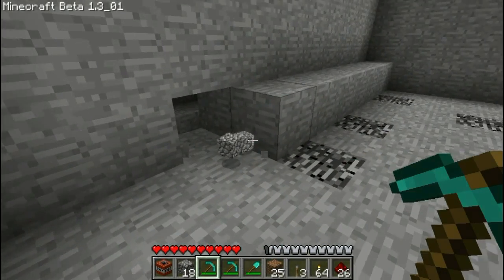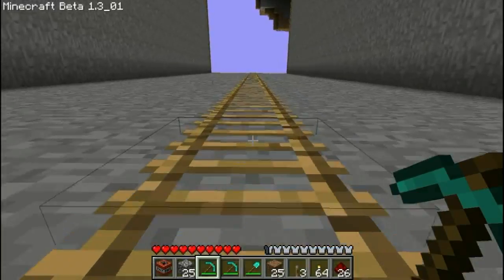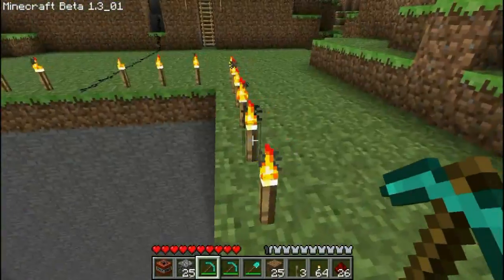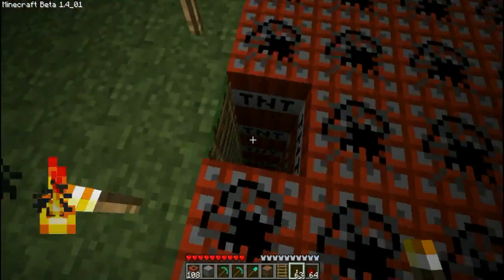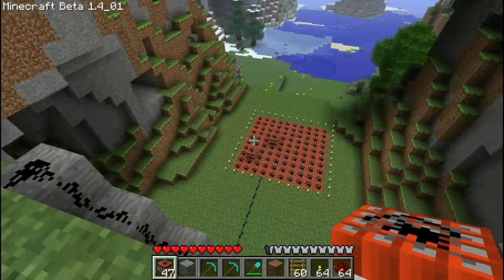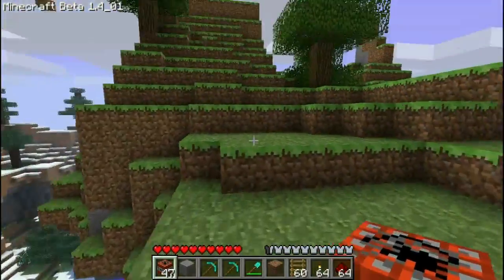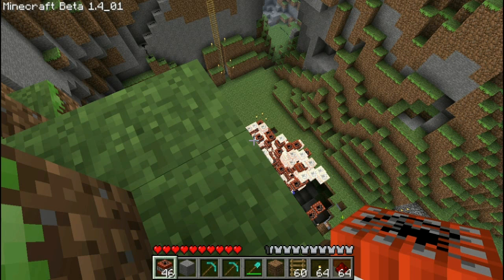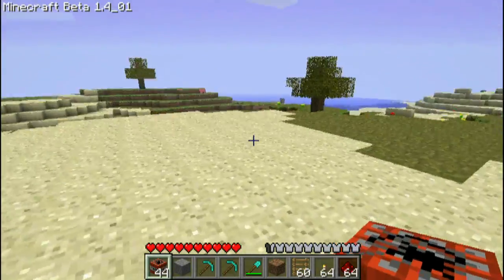Massive minecraft explosion: too much TNT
the mother of all explosions that never happened, probs should have looked away when i set if off